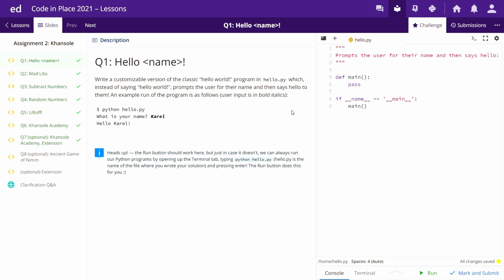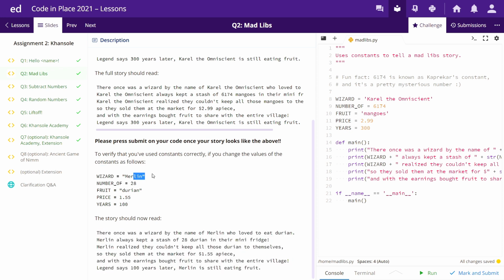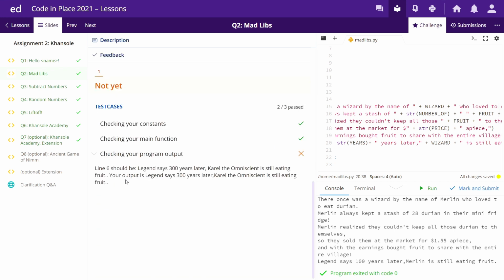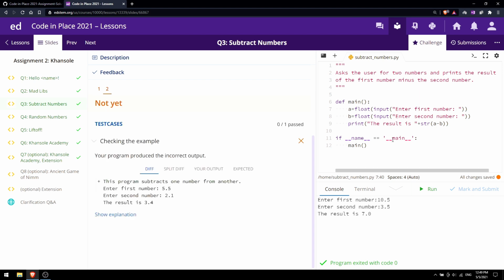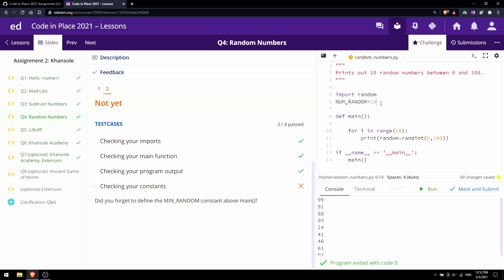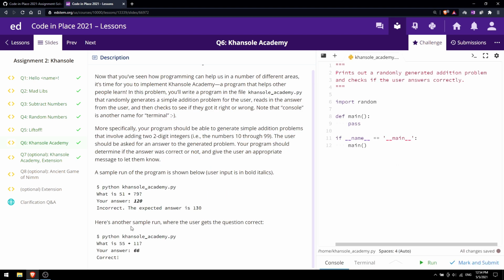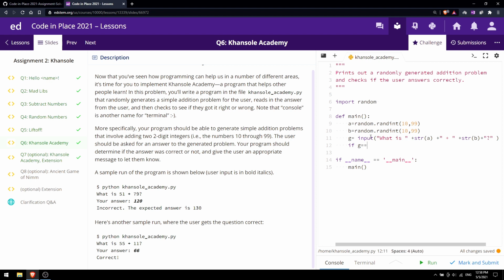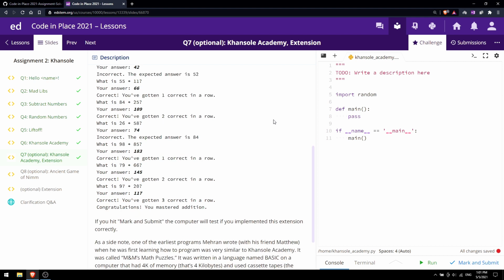Code in Place 2021 Assignment 2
Code in Place 2021 Assignment 2 Solution

Any kind of contribution to this repository are work welcome, You can be a contributor and solve other assignment problems together.

qxresearch is an online developer and research club in collaboration with Mozilla Campus Club. You can become a member and work on projects with our all(150+) open source contributors.

time stamp
00:00  :  Intro
00:21  :  Hello name!
02:22  :  Mad Libs
06:22  :  Substract Numbers
08:25  :  Random Numbers
11:20  :  Liftoff!
13:07  :  Khansole Academy
18:13  :  (optional): Khalsole Academy Extension